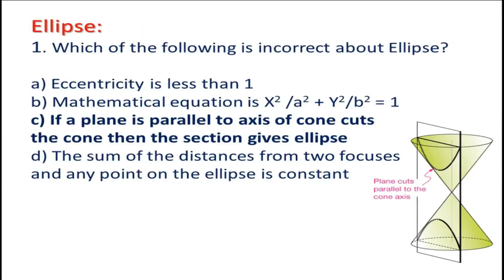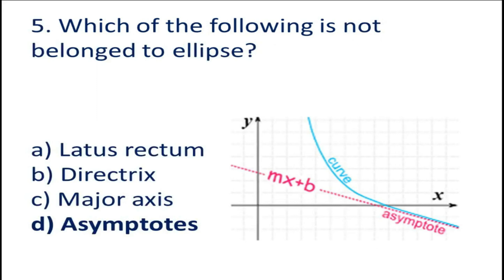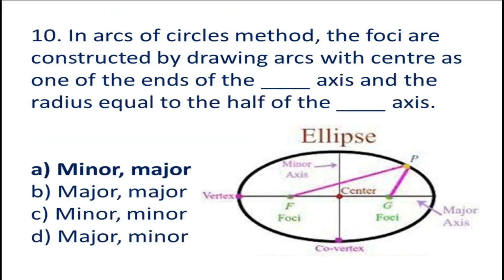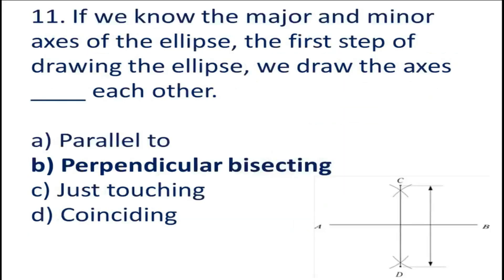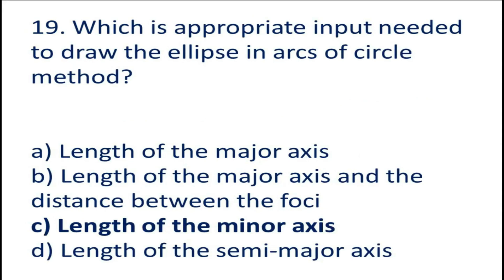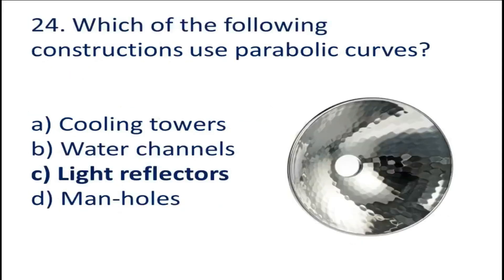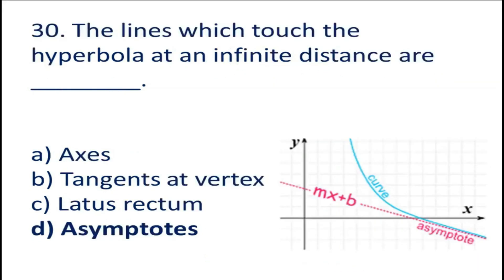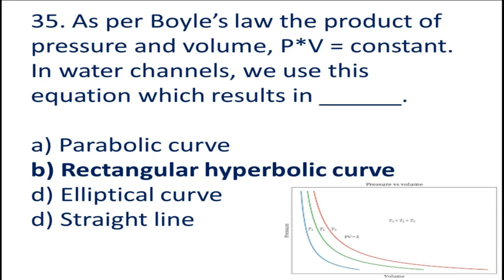Most Important MCQs on Engineering Curves (Conics-Ellipse, Parabola, Hyperbola)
This Video is on Multiple questions(MCQs) and answers on Engineering Curves (Conics-Ellipse, Parabola, Hyperbola) of the Subject Basic Engineering Drawing.

It is useful for GTU exam for Degree Engineering & Diploma Engineering students as well as all type of competitive exams like SSC, UPSC, GPSC, ITI, PSUs exams etc.